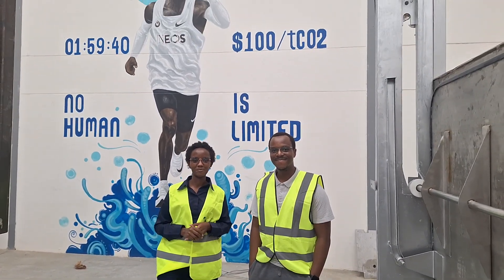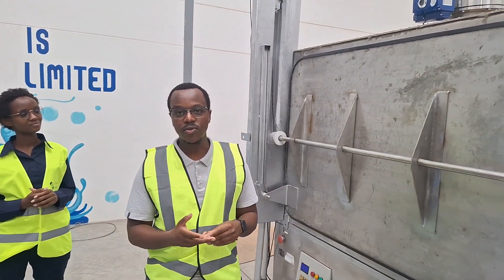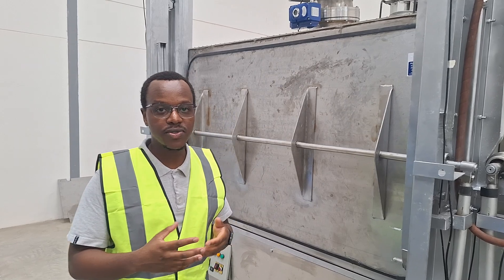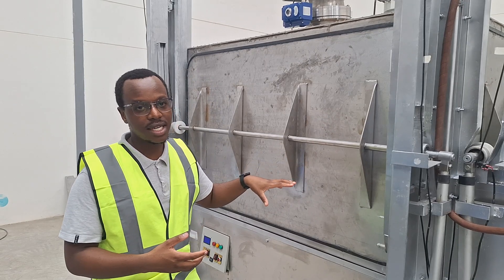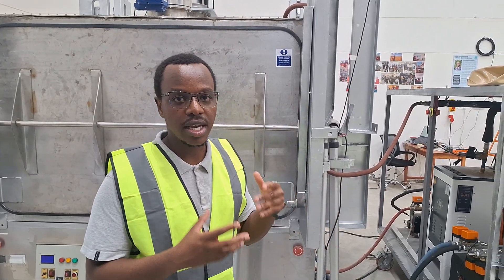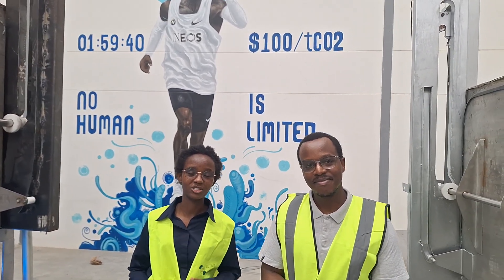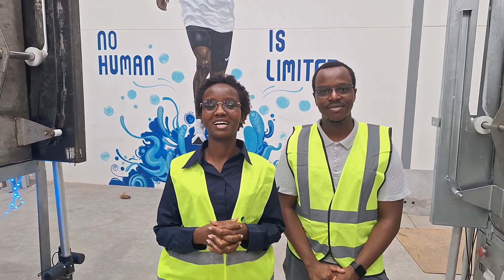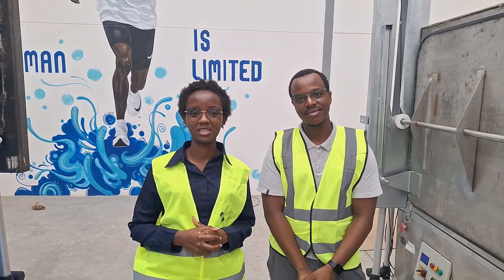Octavia Carbon: Sub-Saharan Africa's First Direct Air Capture Company.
Octavia Carbon is the Global South's first direct air capture (DAC) company. They plan to leverage Kenya's geothermal energy, geology, and talent to radically accelerate DAC down the cost curve and make Kenya the world's most cost-effective hub to build and deploy DAC machines by 2025.